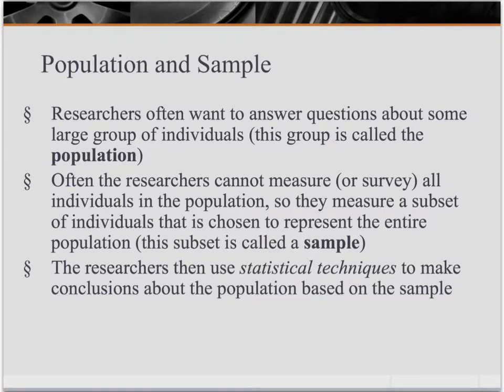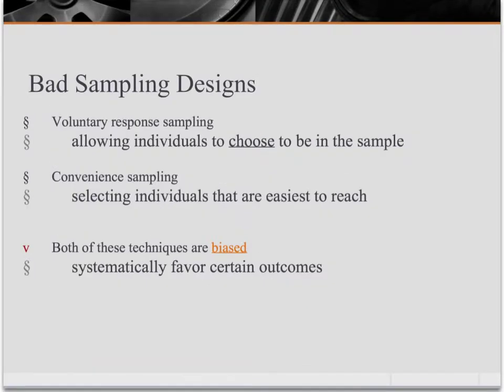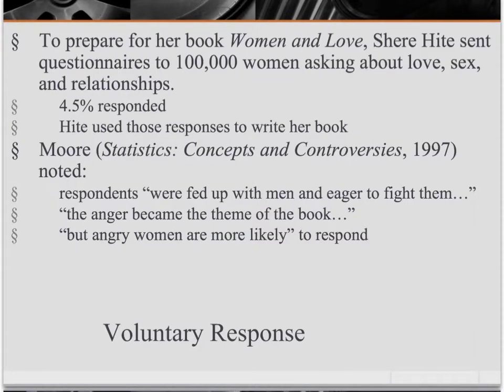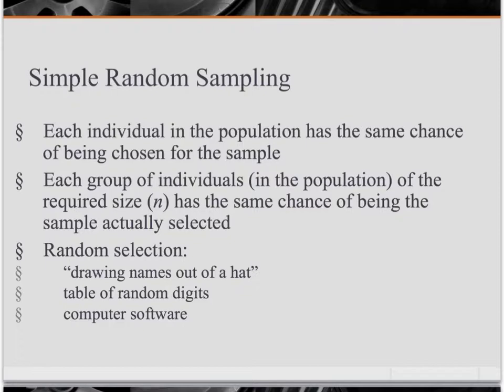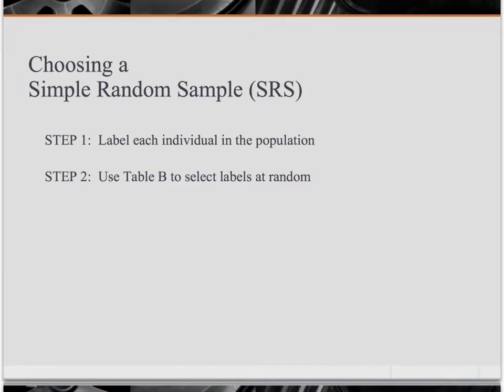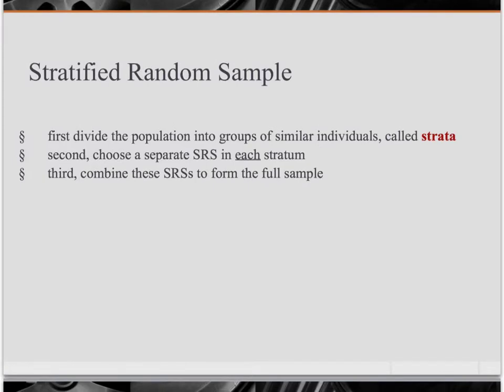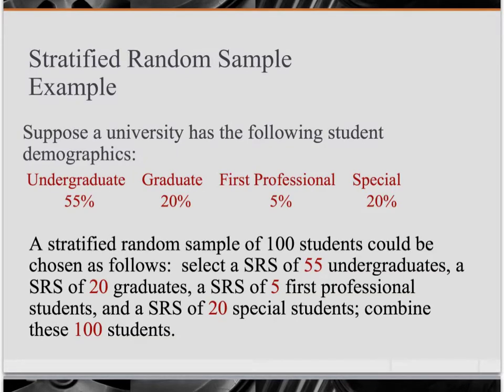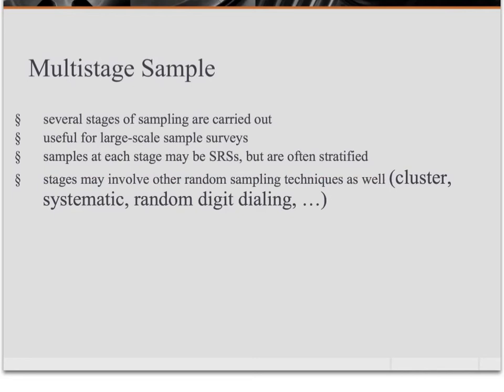Chapter 8 Part 1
Random Sampling